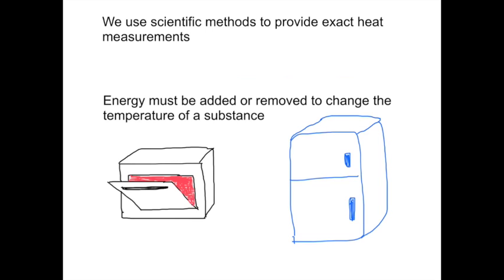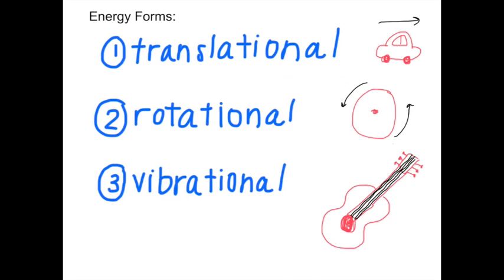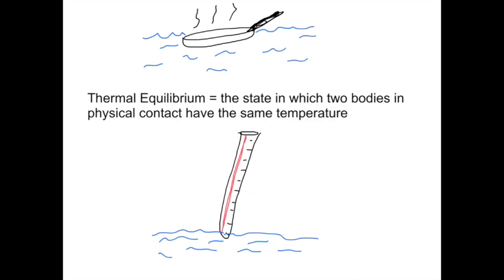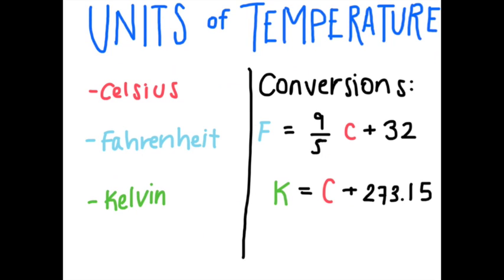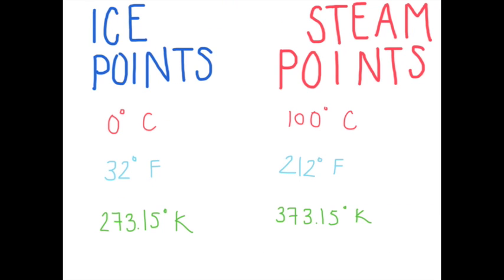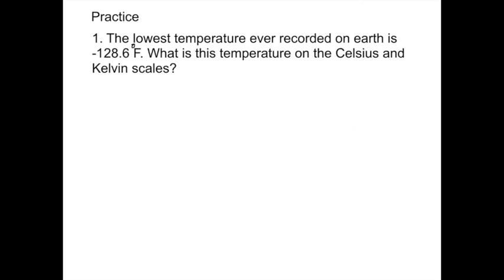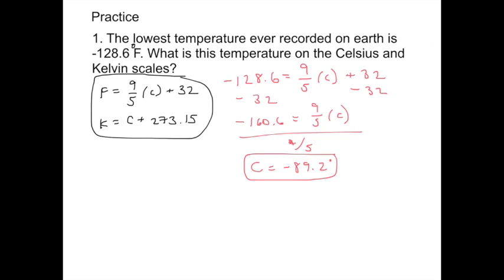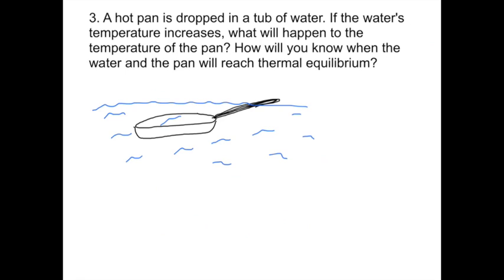AS Physics Chapter 9.1: Temperature and Thermal Equilibrium